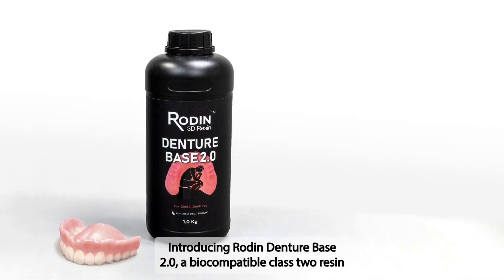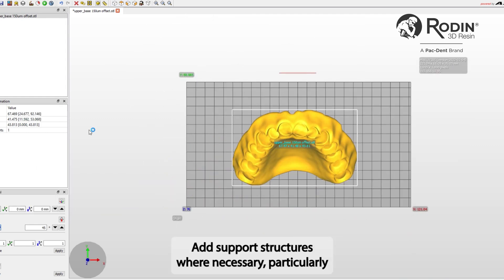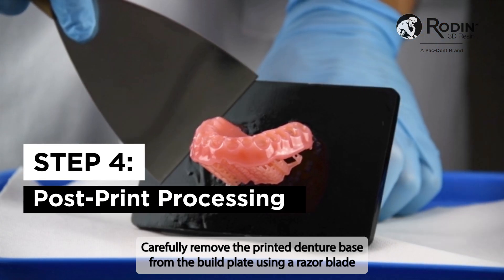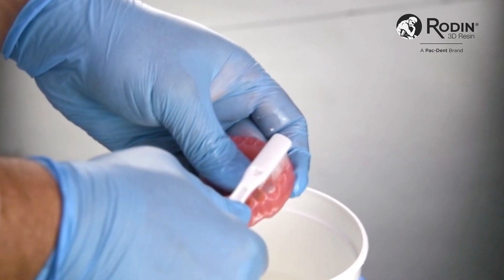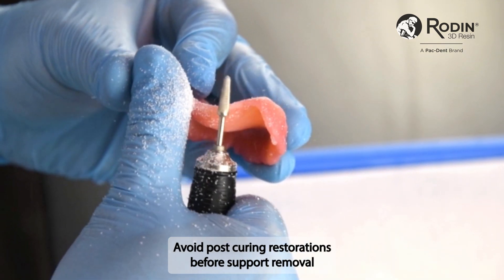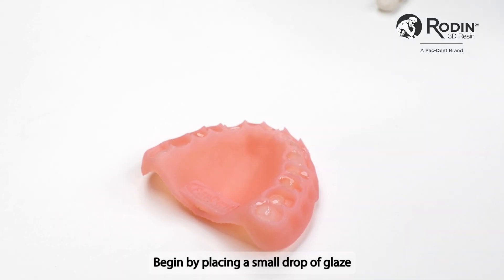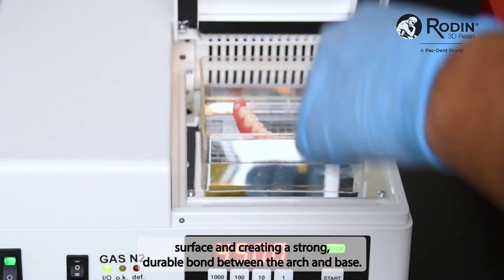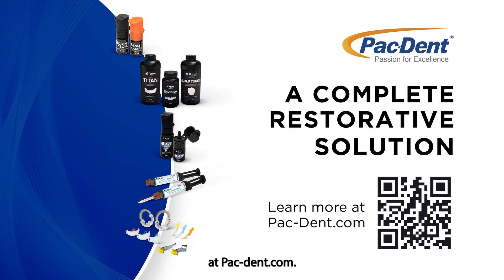Rodin Denture Base 2.0 Workflow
🦷 Denture Base 2.0 – The Future of Digital Dentures is Here! 🦷

Meet Rodin® Denture Base 2.0—a biocompatible Class II material that’s revolutionizing denture fabrication! With enhanced flexibility, stability, and a variety of gingival shades, this next-gen formula delivers exceptional durability, aesthetics, and patient comfort like never before.

✅ Stronger, more flexible, and ultra-stable
✅ Natural gingival shades for lifelike results
✅ Designed for long-term patient comfort

In this video, we’ll walk you through a hands-on workflow demonstration to achieve flawless print results.

👉 Want to learn more? Visit rodin-3d.com for details!